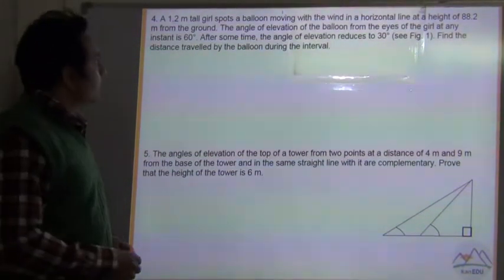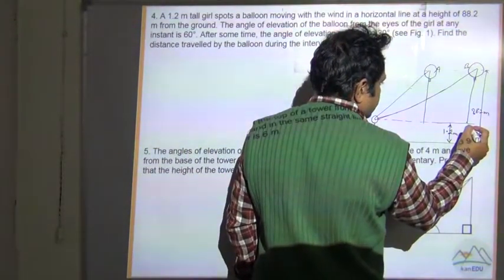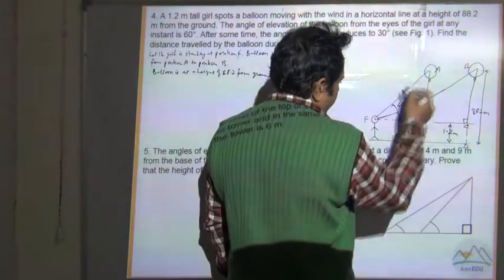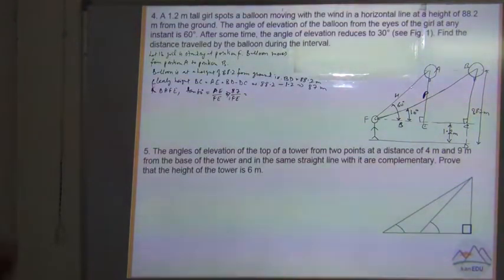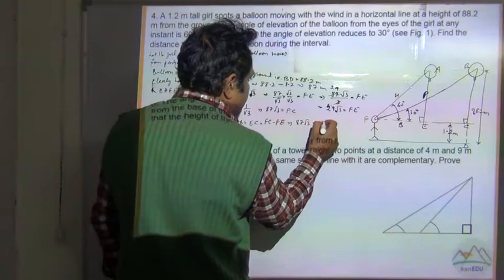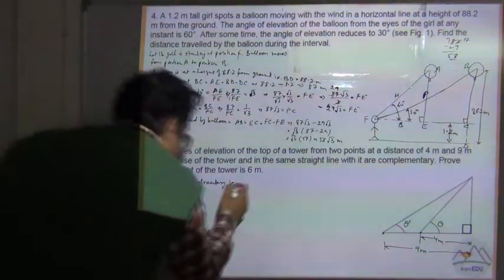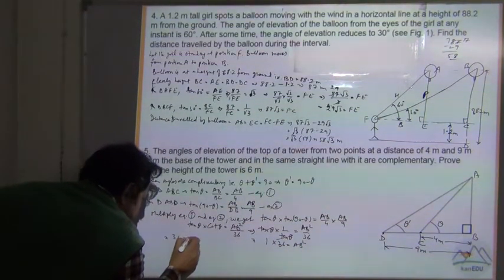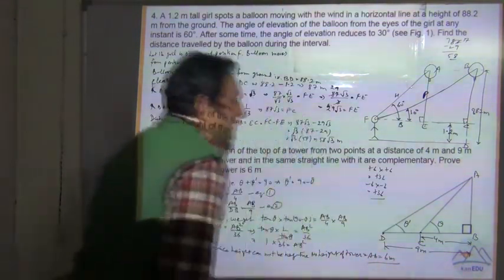class 10 Aplication of Trignometry 3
Aplication of Trignometry Solution